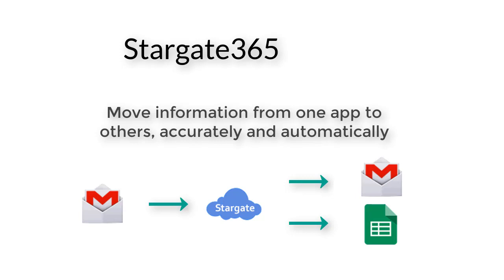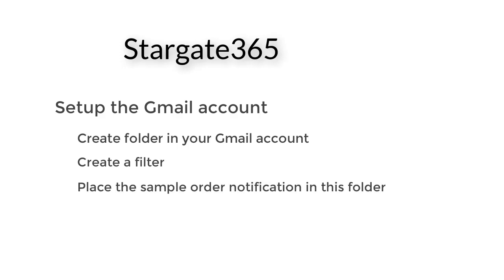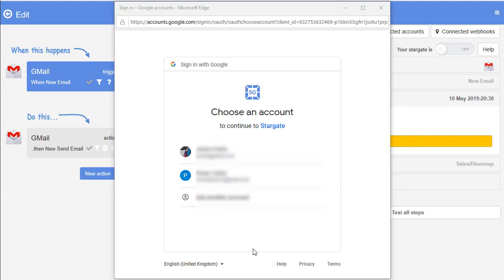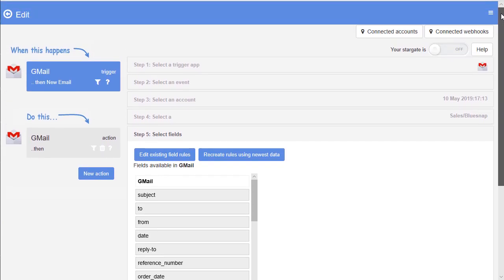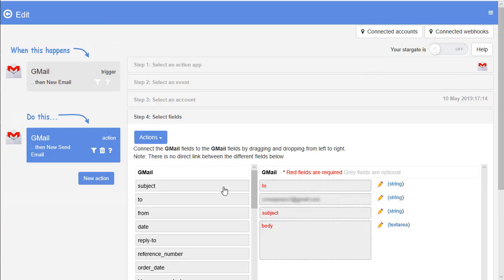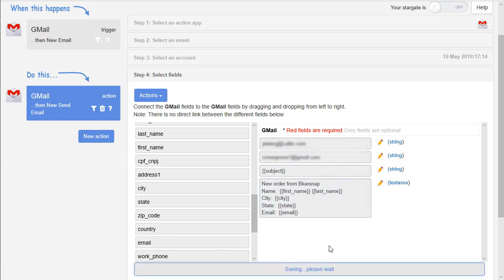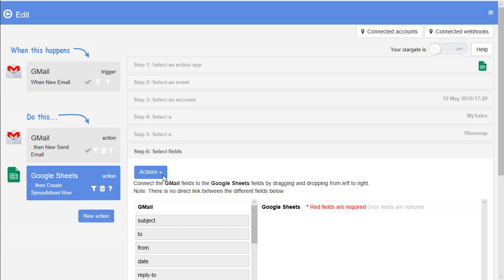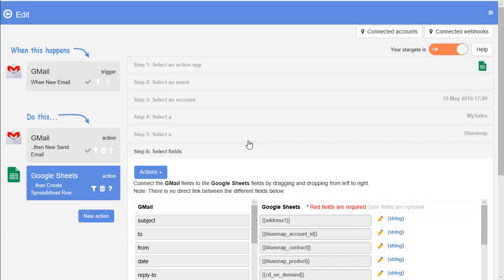Stargate Gmail To Gmail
This video display how information can be extracted from an email and the information send to multiple apps automatically